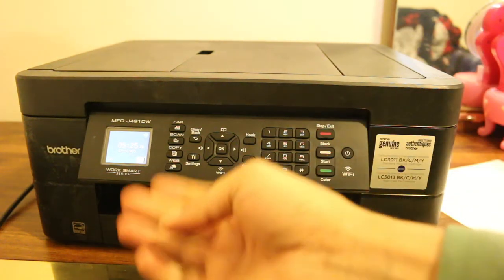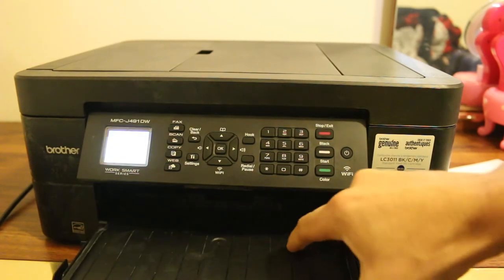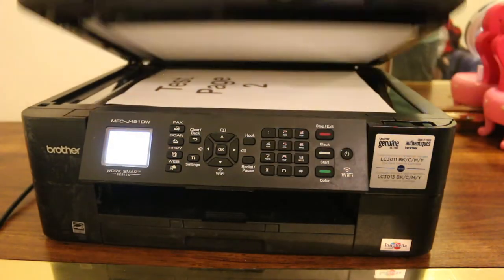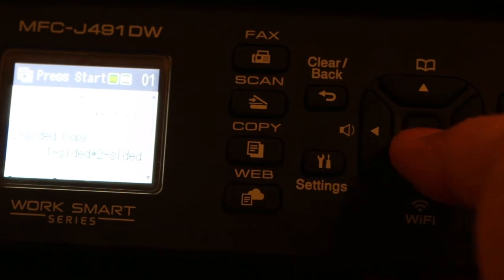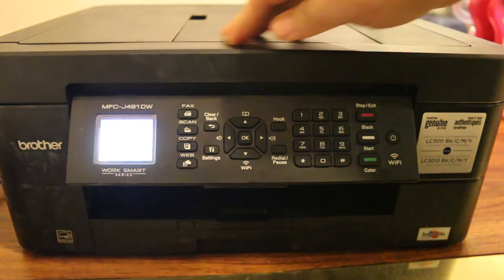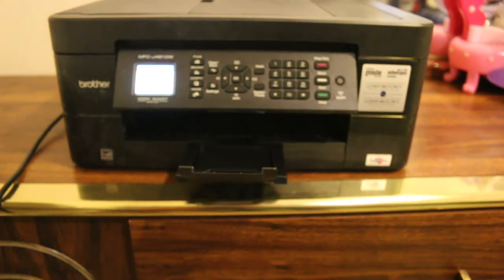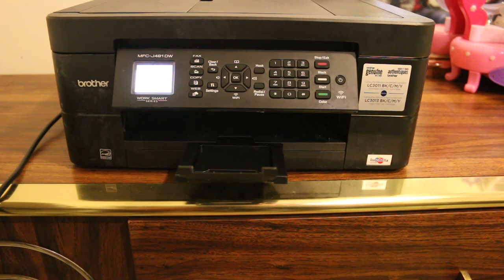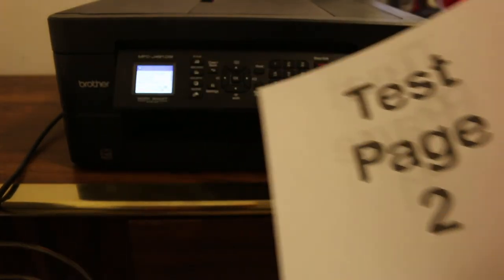Brother MFC J491dw 2 Sided Copy review !!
This video review the method to do 2 sided copy with brother mfc j491dw printer. It is a setp-by-step easy method and printer is quick to do this function.